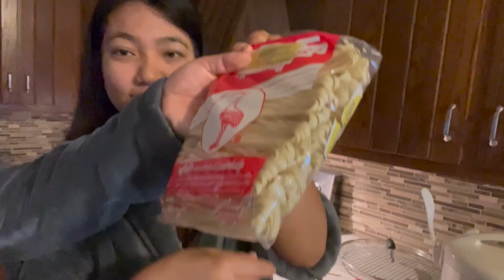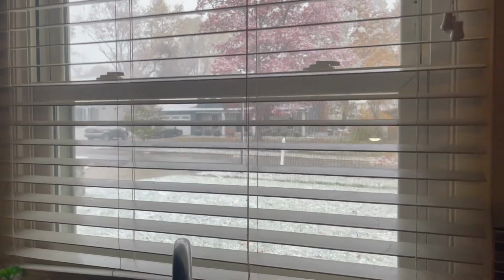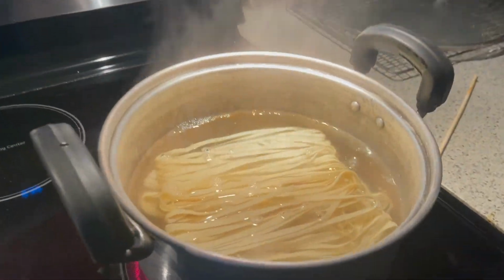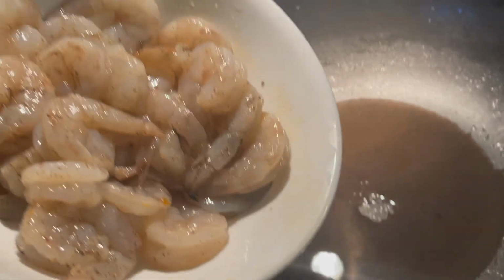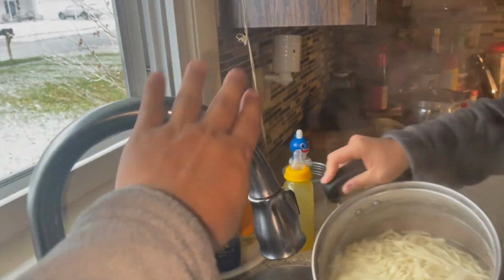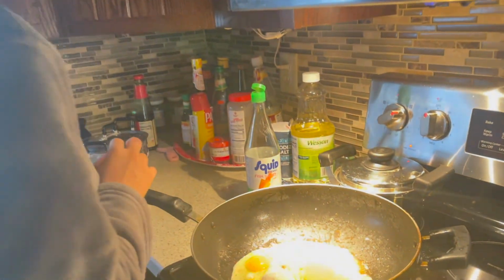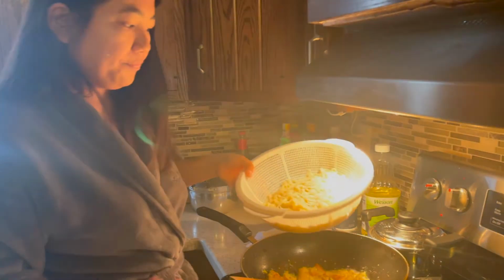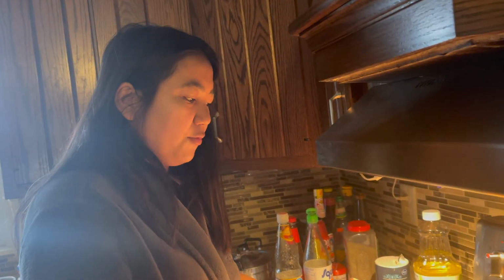new baby niece ( MANGDIM NUAM )